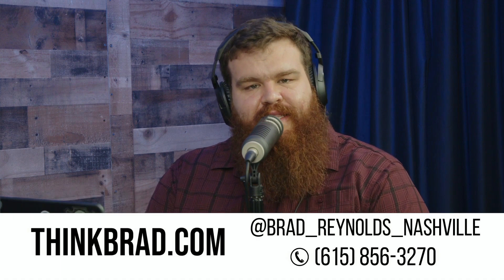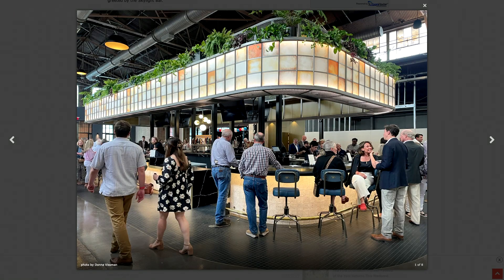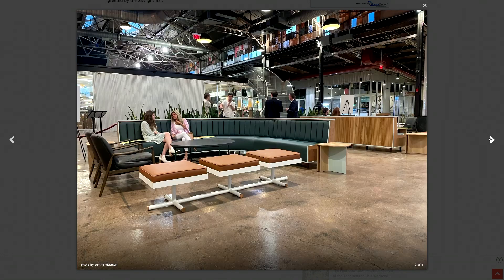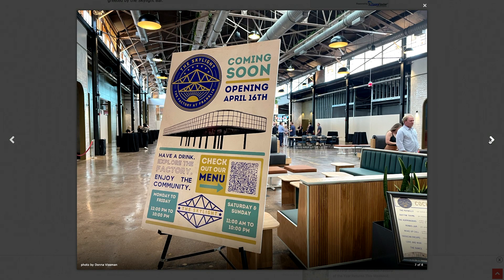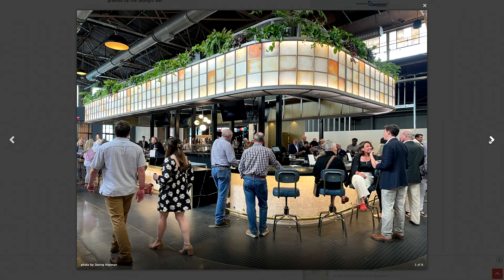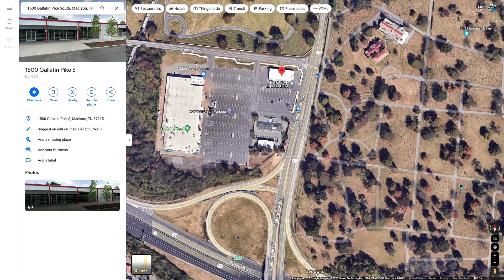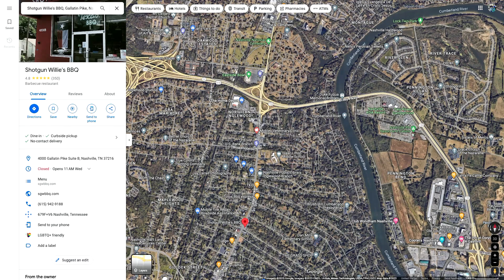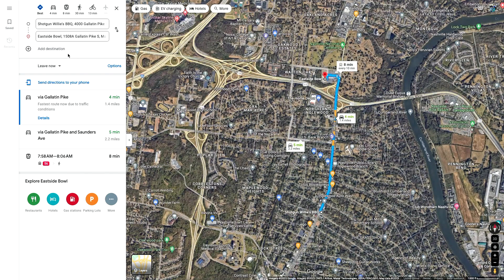Tennessee vs Nashville UPDATE | Podcast Episode 1055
New restaurants enter into the Nashville scene. The Factory at Franklin sees a first look at their new scenery. Plus, an update on the State’s attempt to take over a few of Nashville’s institutions.

Nash News
First Look New Grand Hall Skylight Bar at The Factory at Franklin

Restaurant Roundup: Nashville hot chicken concept opening downtown, Nations slated for restaurant

Special Segment
What’s Happening With Tennessee and Metro Nashville
New law slashing size of Metro Council will not impact August election
BNA airport board legislation in Tennessee nears final passage
Despite tension, Tennessee House approves bill to take part in Nashville Sports Authority